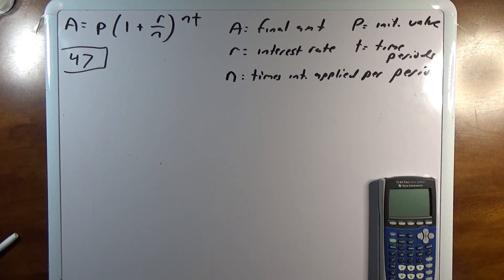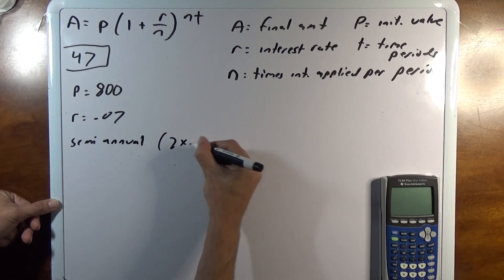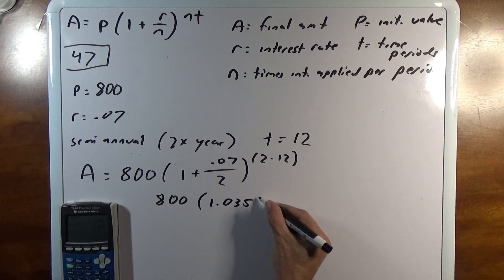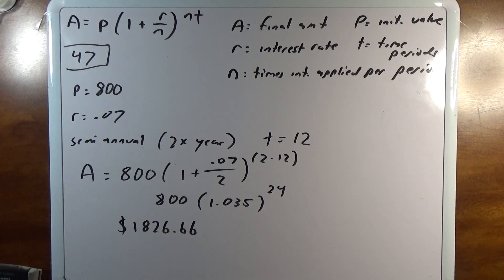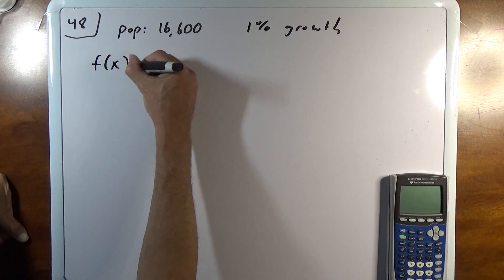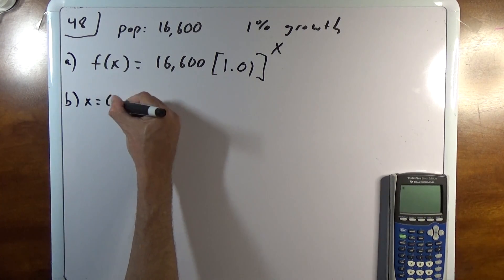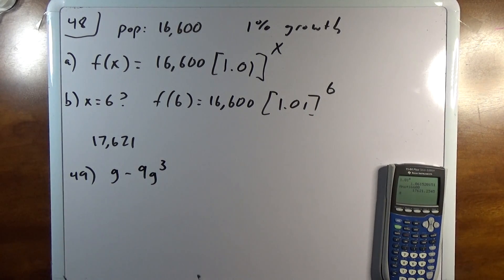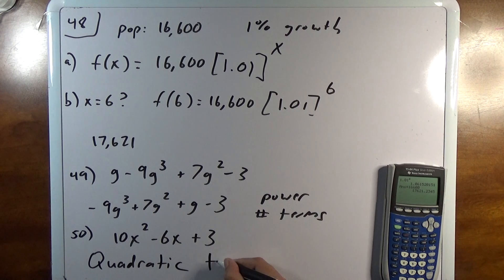00020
C.N. Algebra Semester Exam study guide last